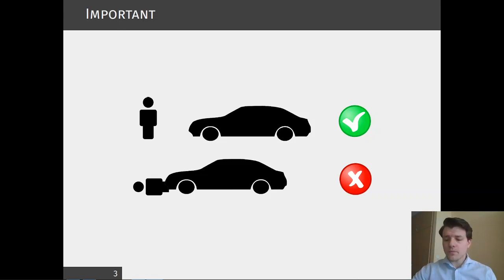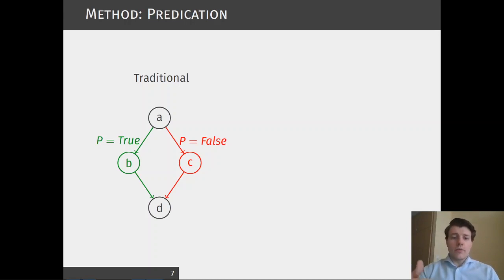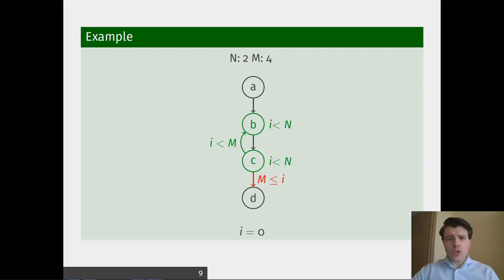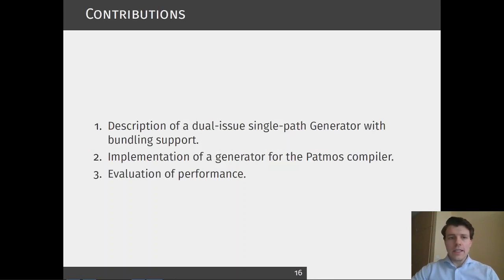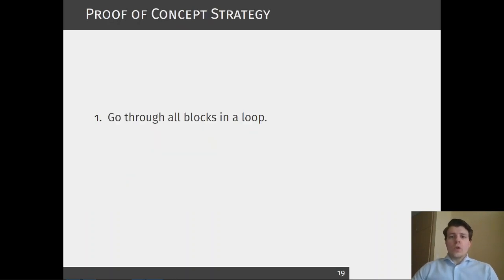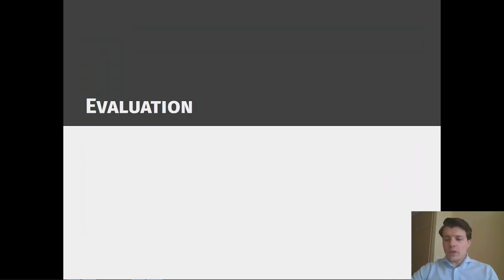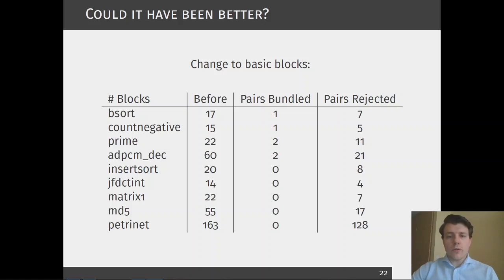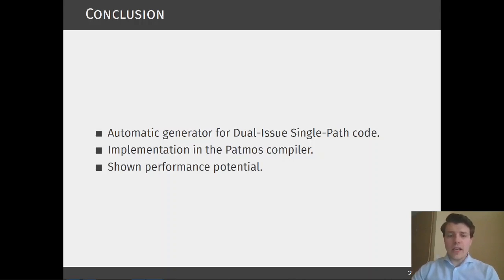ISORC2020 | FP 19 - Towards Dual-Issue Single-Path Code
ISORC2020 | E. Maroun, M. Schoeberl, P. Puschner